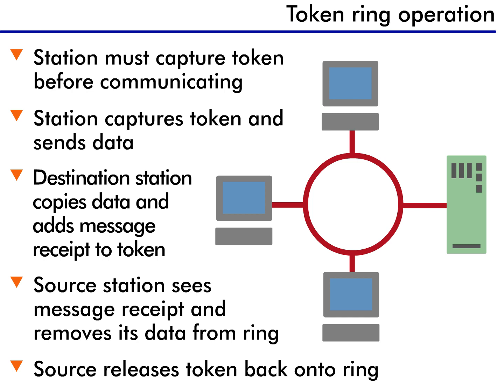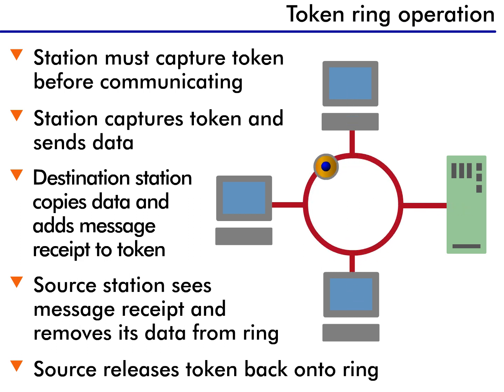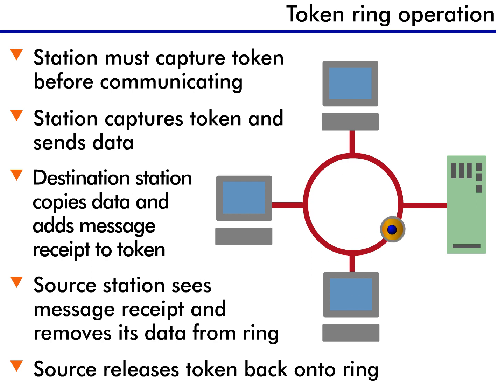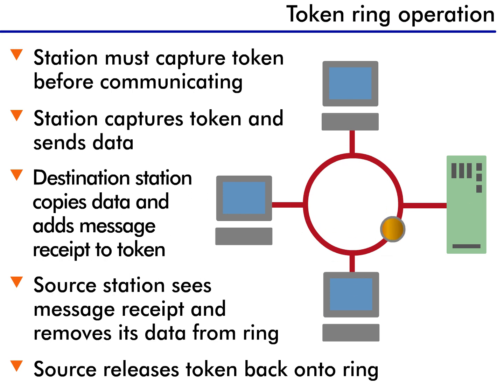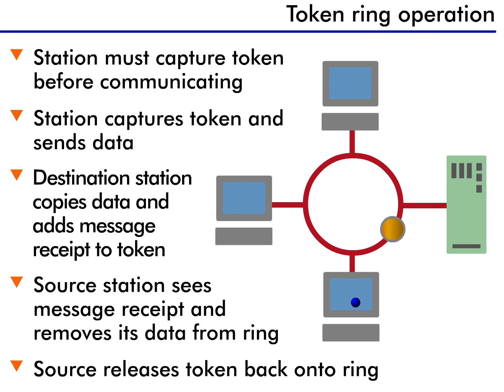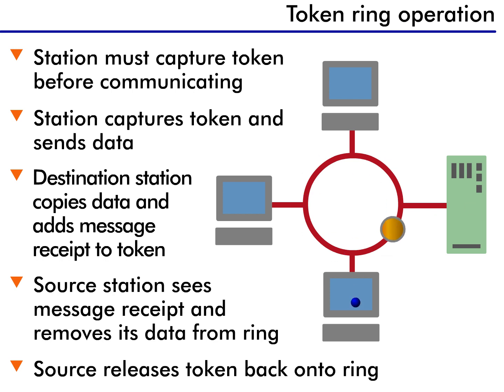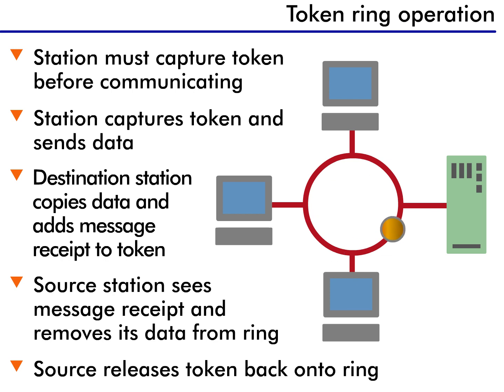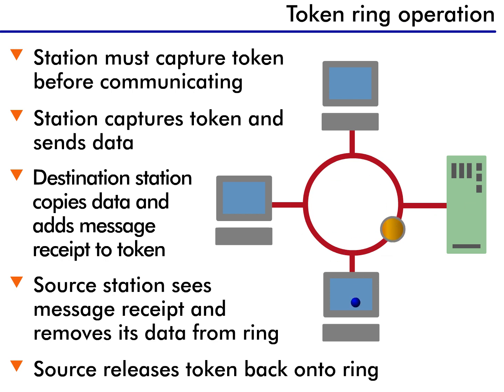Token Ring - 6 : Token ring operation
As we discussed in lessons on Ethernet, Ethernet uses CSMA/CD as its access method. This means anyone can attempt to access the network at any time, which can result in data collisions. The idea behind token ring was to prevent data collisions.

Token ring's access method requires users to get permission before they transmit. This permission comes in the form of a token. A token is a small packet of data that constantly circles the ring. When a user needs to send traffic, it must first capture the token. This way, two devices can never attempt to transmit at one time.

Let's see how it works in operation.
First, you have an operating network ring with a token rotating around it.
Then one of the stations determines it has data to send. The station captures the token the next time it passes by. Essentially, it grabs and holds the token.

While holding the token, this station generates its data onto the network.
This data circulates around the ring and the destination station recognizes the information is addressed to it.

Now, this is important: the destination station does not remove the information from the ring; it only takes a copy of the data. The data itself continues to circle the ring.

In addition to copying the data, the destination station also adds information onto the last part of the original packet. This information is used to tell the sending station the message was received. It is an acknowledgement of the message.

The data continues around the ring, back to the source, and it is the sending station's responsibility to remove its data from the ring. As it is removing its data from the ring, it also checks to see if the message was acknowledged.
Finally, the station releases the token back onto the ring so someone else can use it.